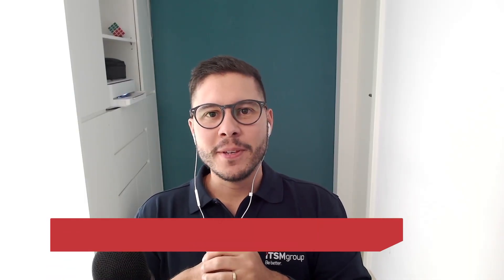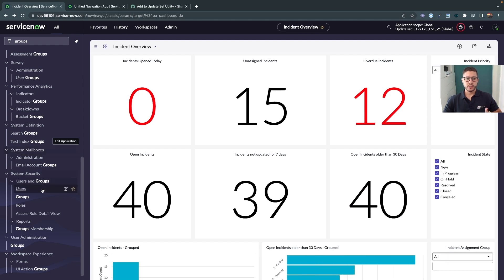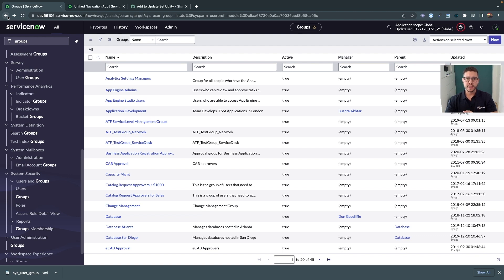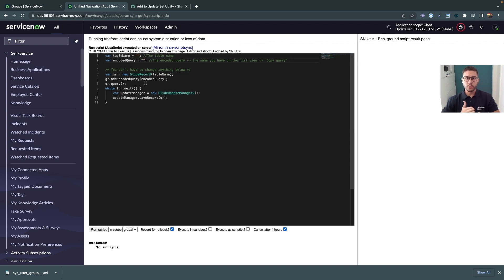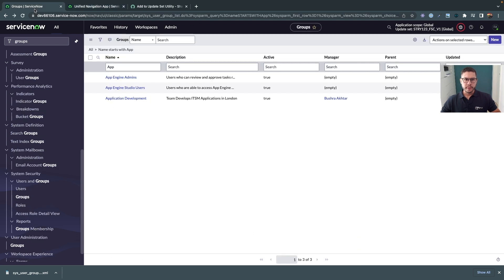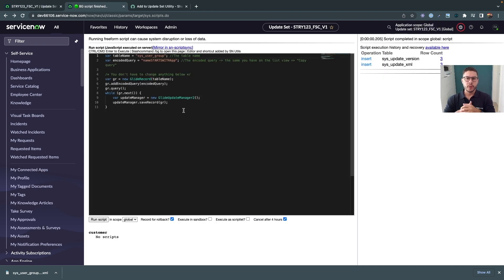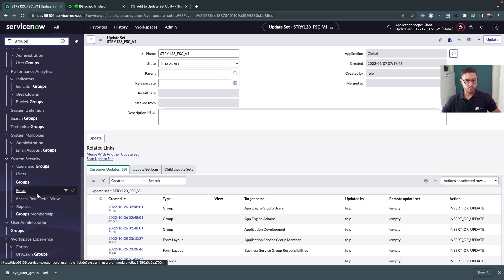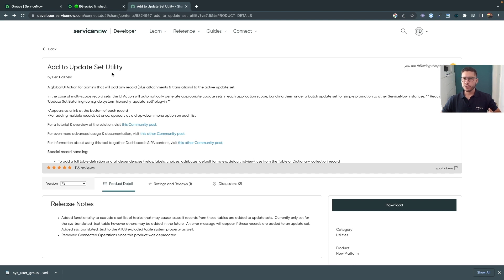ServiceNow®️ quick tip – force records to update sets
Have you ever had the challenge that you needed to add some records to an update set, but those were not captured? Well, there are some ways of doing this instead of simply modifying the attribute in the table itself, because sometimes we still don't want every record to be captured in an update set. Therefore, in this video we will show you how you can achieve this with only a few lines of code!